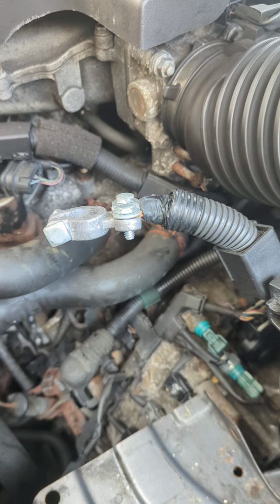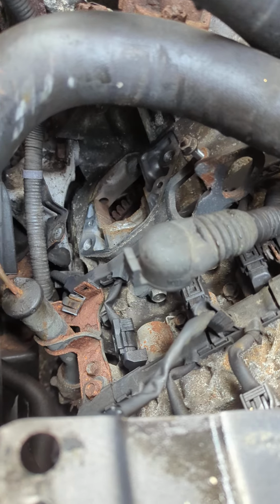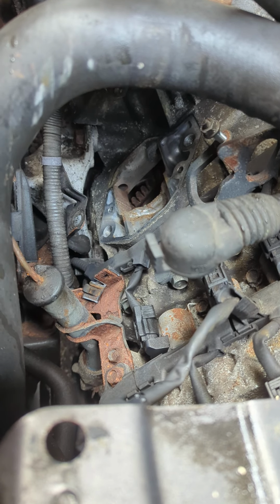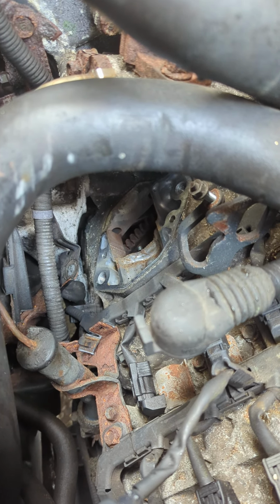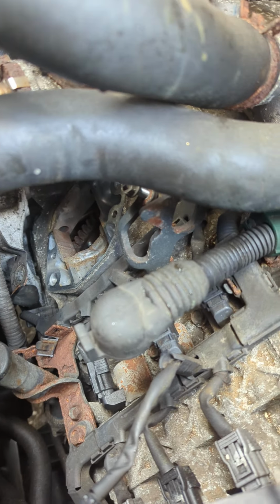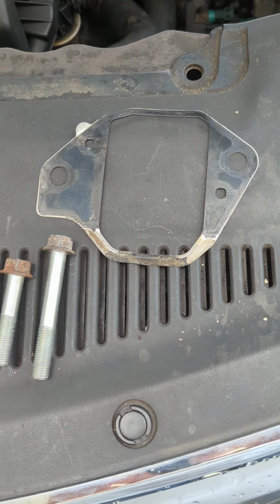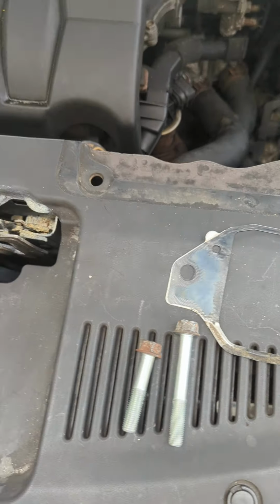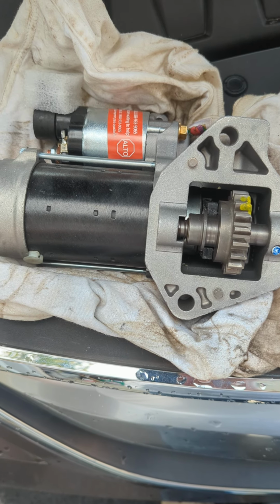Removal of a starter motor in a 2013-2018 Acura RDX - Part 1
After 182k miles the original starter motor in our 2013 Acura RDX left me stranded 2 miles from my house. Getting it out requires removal of the battery, battery tray, and part of the air box assembly. Be prepared to have 10, 12, and 14 mm six points sockets available. Part 2 will be posted as a short.